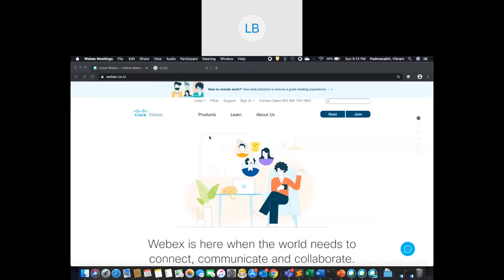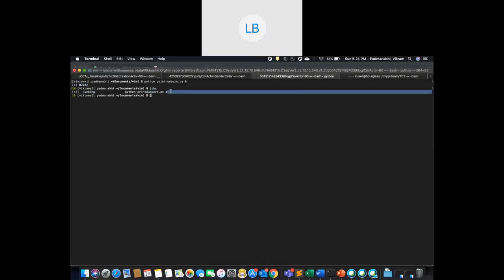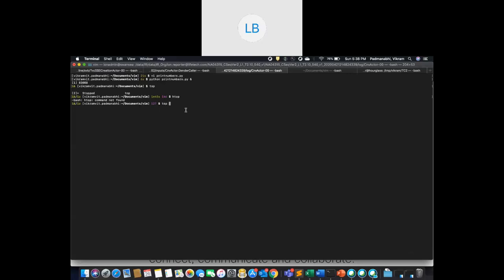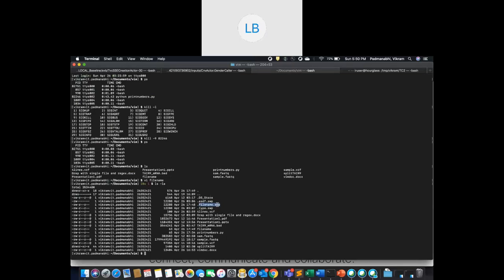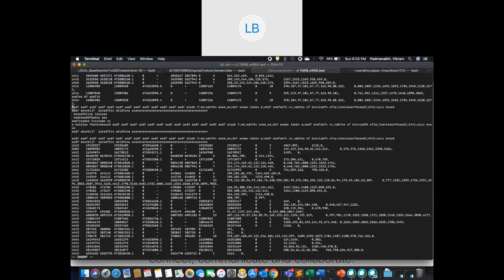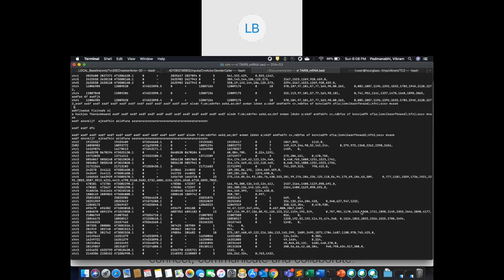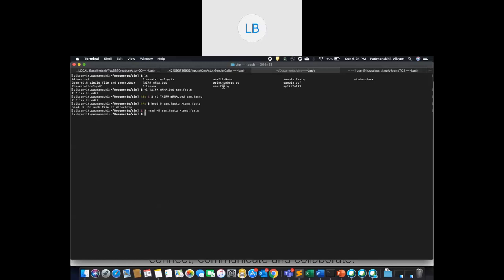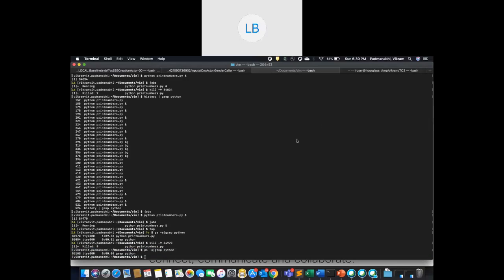LLB Quarantine lecture series: Introduction to VI EDITOR with live demonstration, By Mr. Vikram